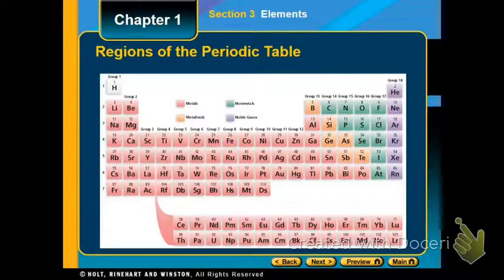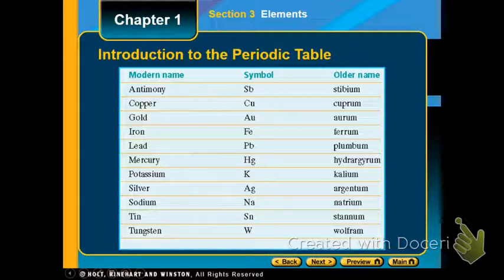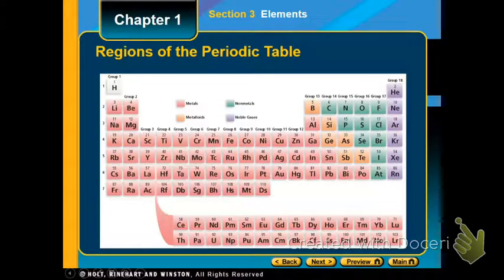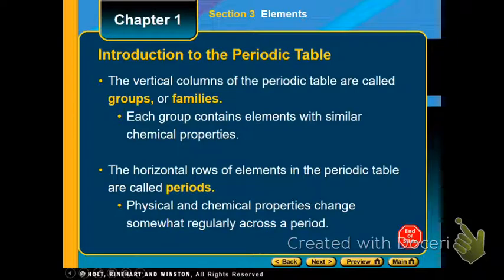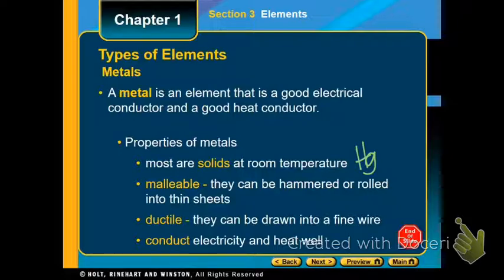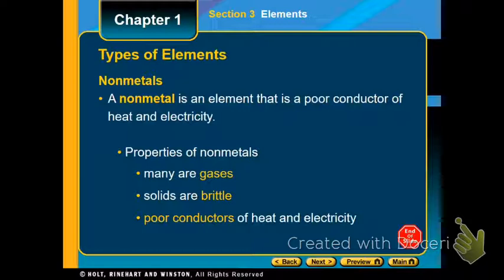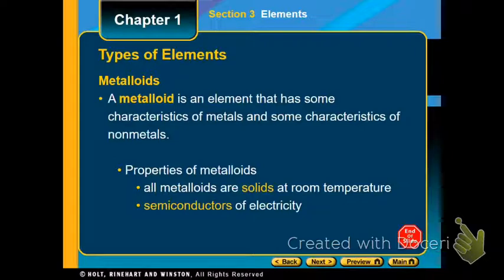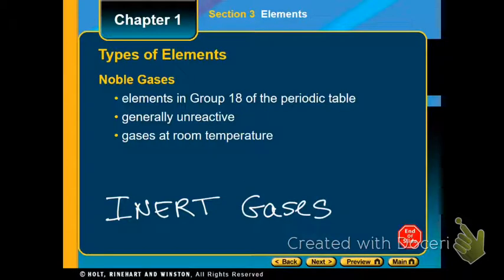Chemistry Ch.1.3 Podcast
Elements and the Periodic Table